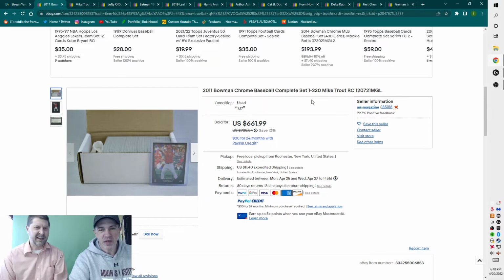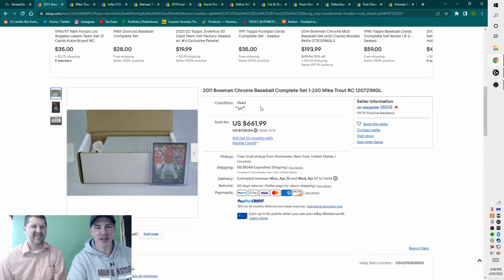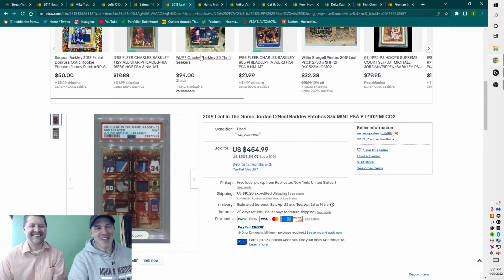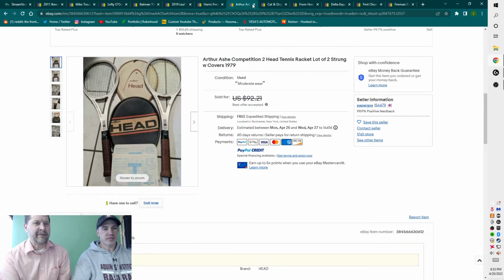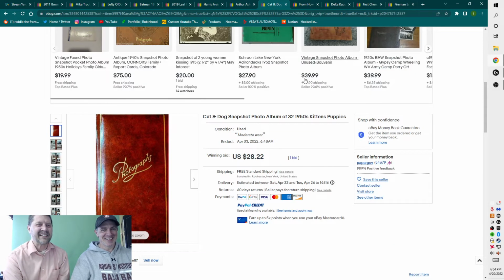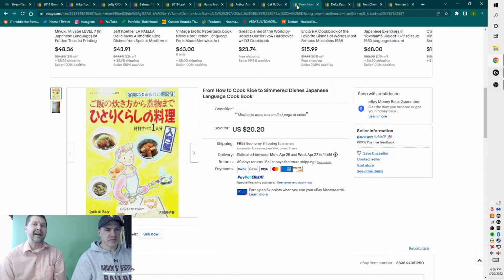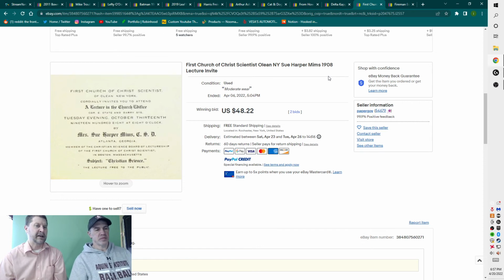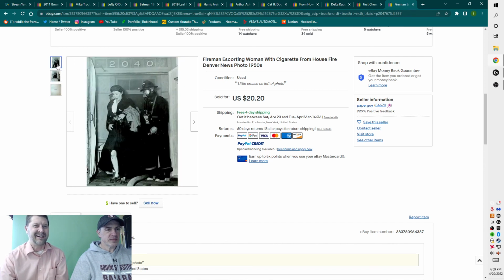Saturday BOLO Video- Cute Puppy Edition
If it's Saturday- it's time to discuss what sold on eBay- some great items to help you in your sourcing!  Plus the fun banter we've all come to expect!

13x18 Kraft Envelopes

17x21 Kraft Envelopes-

18x24 Corrugated Backer Pads